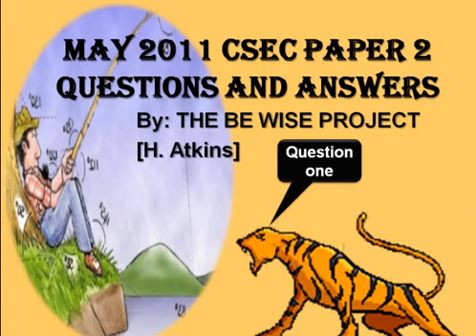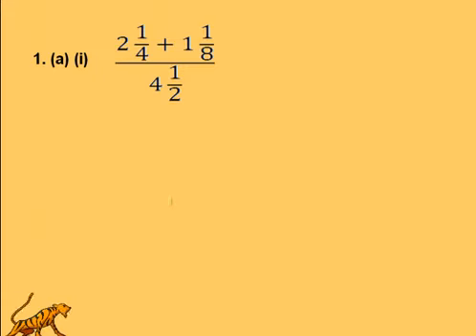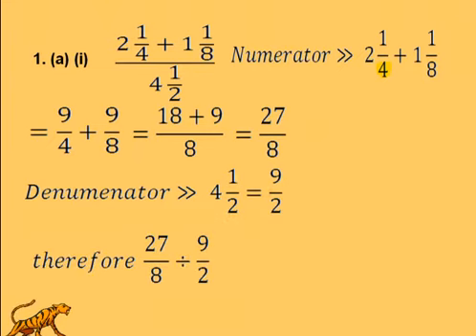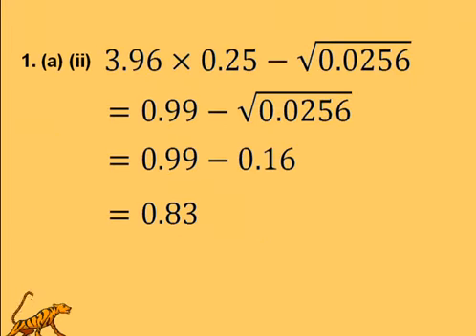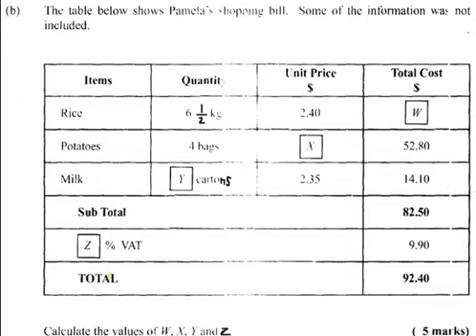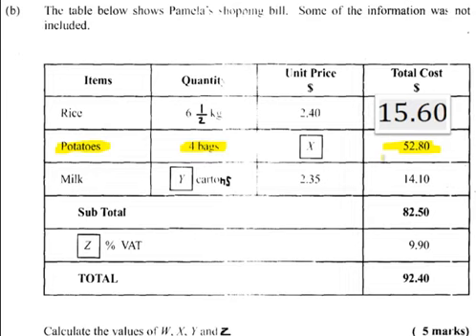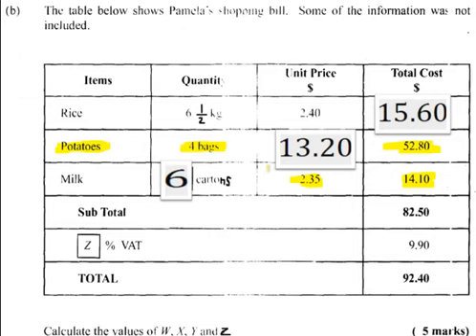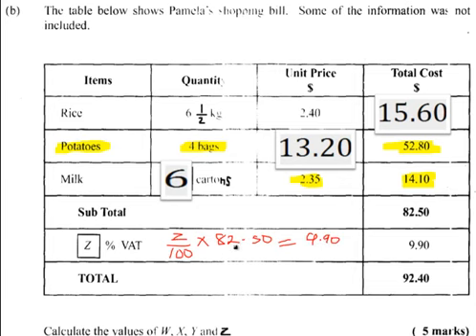The BE WISE PROJECT csec 2011 paper 2 Question 1.avi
csec questions and answers